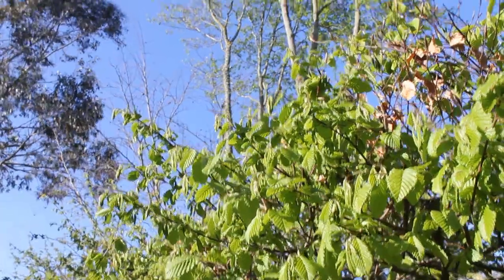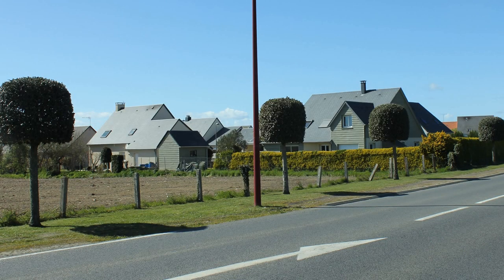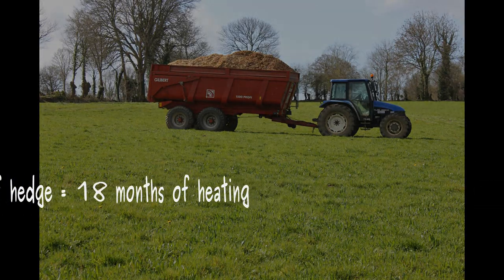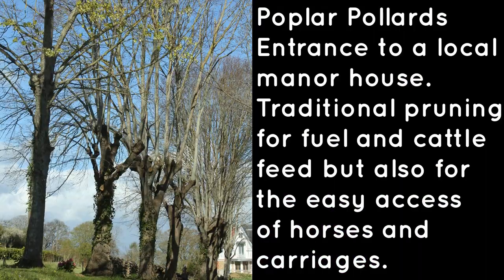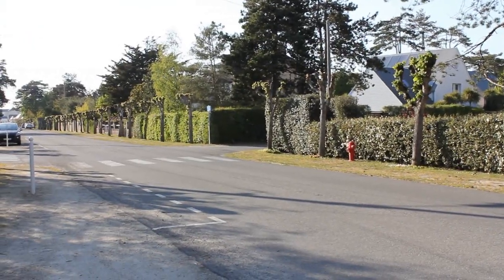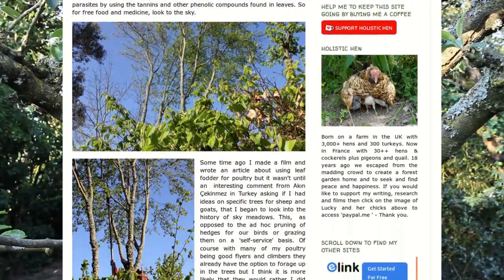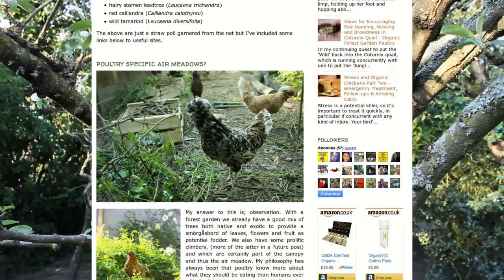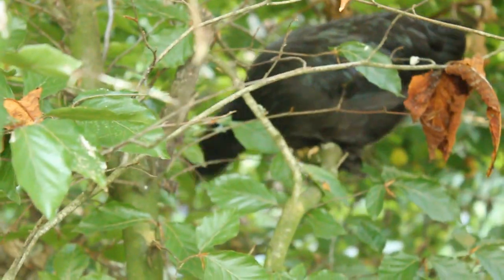Free Poultry Food Air Meadows Vertical Growing Silvicultura para aves de corral Arbres pour volaille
'Air meadows' is the beautiful description for a multi millennial old tradition of feeding European livestock. How do we know this? Well because in this form of silviculture, the standard way of growing trees for an optimum harvest was to pollard them and thus create a yearly plethora of thickly growing, thin leafy branches above browse height. Evidence of whole stands of trees pruned this way have been discovered dating from the Neolithic Period all over the continent and there still exist examples of ancient pollarded trees in parks common land and pre-Enclose Act hedgerows. It is very interesting to note that up until the beginning of the 20th century more tree hay, was cut, dried and stored for use in Europe than conventional (grass) hay. Furthermore, air meadows didn't just provide food, sheep in particular are known to self-medicate for internal parasites by using the tannins and other phenolic compounds found in leaves. So for free food and medicine, look to the sky.
Our favourite recipes from home and around the World including gluten-free, and homemade health and beauty.
Projects for costume making, crafts and clothes.
– where you can buy me a coffee = $3 if you like my work and want to support it – if you’d also like to be a part of our new venture into animation.
I'm also building up a presence on Bitchute and starting to upload exclusive content there
Useful links for tree nutrition:

Praderas de aire es la hermosa descripción de una antigua tradición milenaria de alimentar al ganado europeo. Cómo sabemos esto? Bueno, porque en esta forma de silvicultura, la forma estándar de cultivar árboles para una cosecha óptima era trasmocharlos y así crear una plétora anual de ramas delgadas y frondosas de crecimiento espeso por encima de la altura de los ramilletes. Se han descubierto evidencias de rodales enteros de árboles podados de esta manera que datan del Período Neolítico en todo el continente y todavía existen ejemplos de árboles centenarios trasmochados en las tierras comunales de los parques y en los setos anteriores a la Ley Enclose. Es muy interesante observar que hasta principios del siglo XX se cortaba, secaba y almacenaba más heno de árbol para su uso en Europa que el heno convencional (hierba). Además, las praderas de aire no solo proporcionaban alimento, se sabe que las ovejas en particular se automedican para los parásitos internos utilizando los taninos y otros compuestos fenólicos que se encuentran en las hojas. Así que para comida y medicinas gratis, mira al cielo

« Prairies aériennes» est la belle description d'une vieille tradition millénaire de nourrir le bétail européen. Comment savons-nous cela? Eh bien, parce que dans cette forme de sylviculture, la manière standard de faire pousser des arbres pour une récolte optimale était de les étêter et de créer ainsi une pléthore annuelle de fines branches feuillues à croissance épaisse au-dessus de la hauteur de broutage. Des preuves de peuplements entiers d'arbres taillés de cette manière ont été découvertes datant de la période néolithique sur tout le continent et il existe encore des exemples d'anciens arbres étêtés dans les terres communes des parcs et les haies pré-Enclose Act. Il est très intéressant de noter que jusqu'au début du 20e siècle, plus de foin d'arbre était coupé, séché et stocké pour être utilisé en Europe que le foin conventionnel (herbe). De plus, les prairies aériennes ne fournissent pas seulement de la nourriture, les moutons en particulier sont connus pour s'automédiquer contre les parasites internes en utilisant les tanins et autres composés phénoliques présents dans les feuilles. Alors pour de la nourriture et des médicaments gratuits, regarde vers le ciel Article rédigé en deux parties en anglais